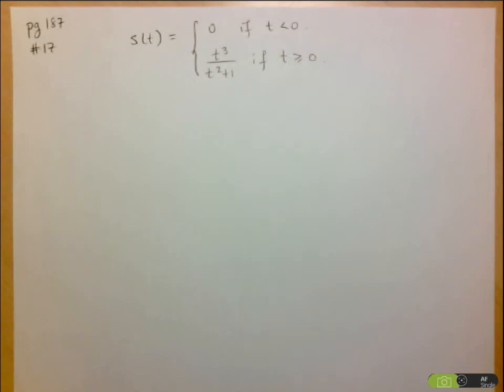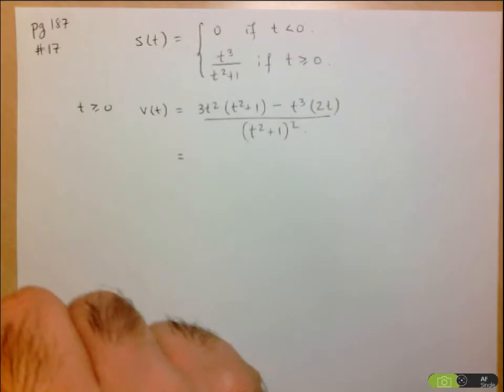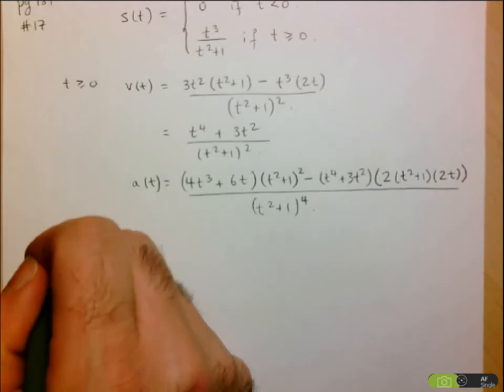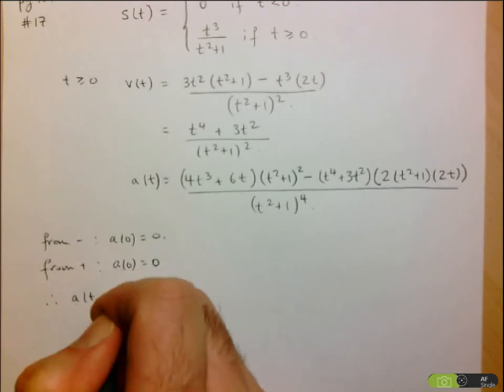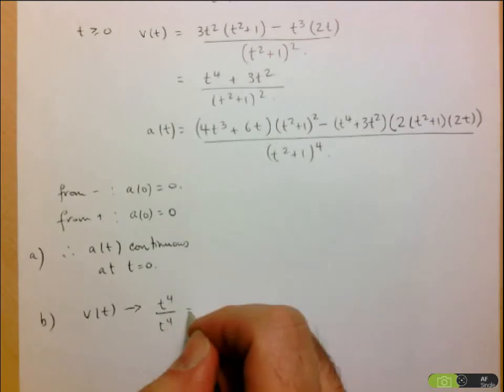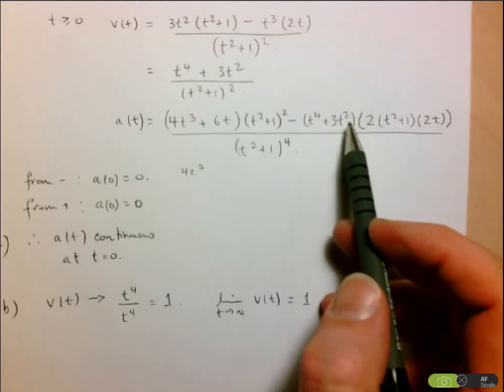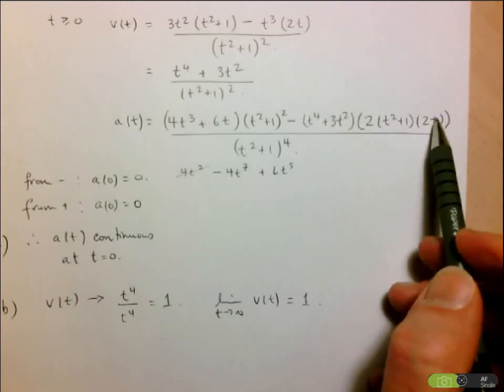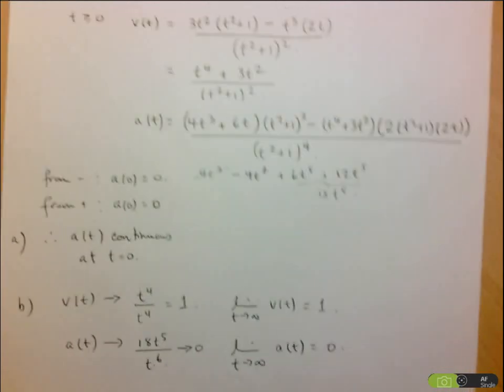MCV4U pg. 188 # 17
Motion in a Line